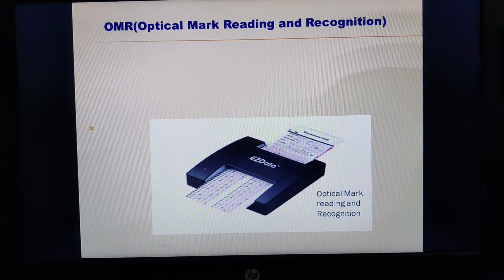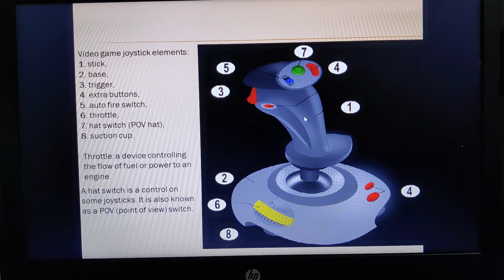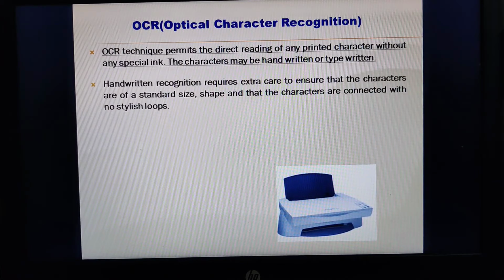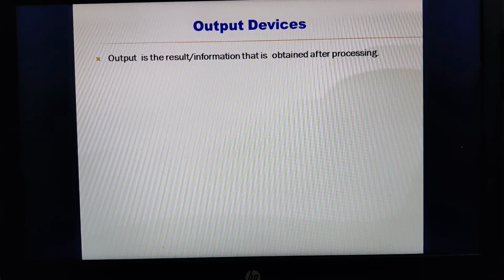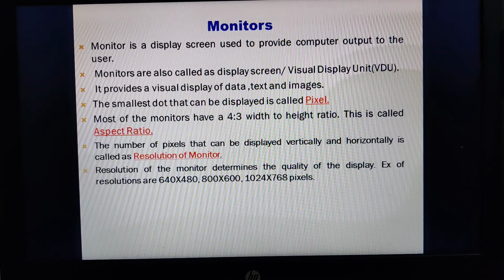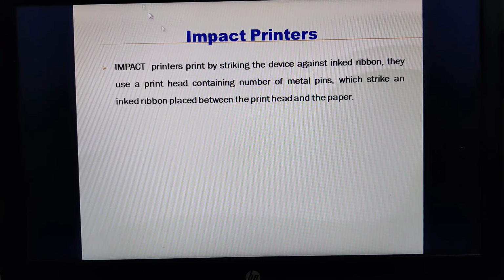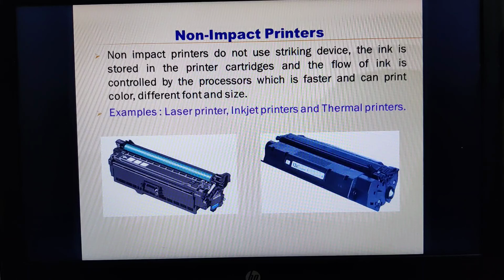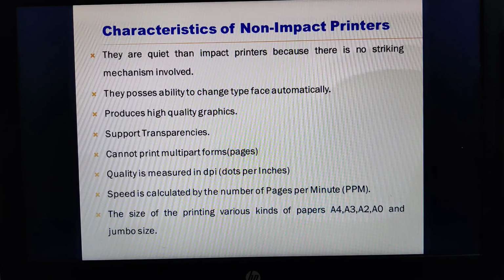PU I - INPUT OUTPUT AND MEMORY DEVICES-2